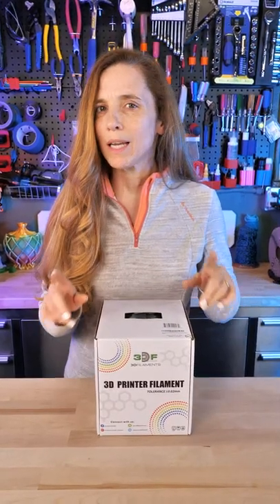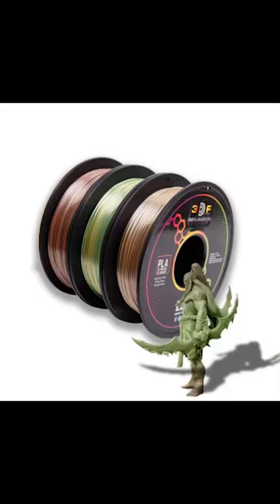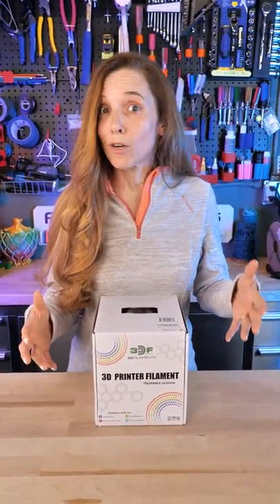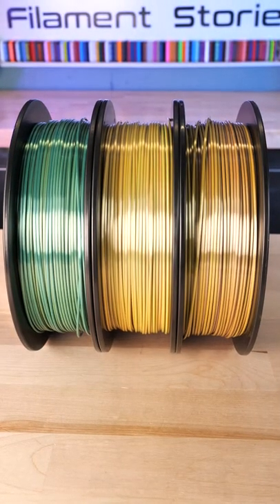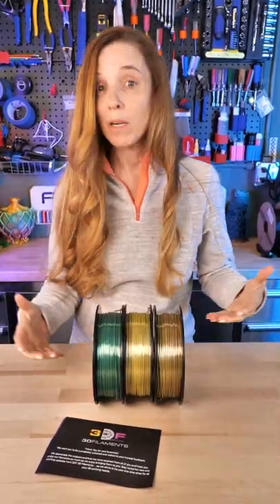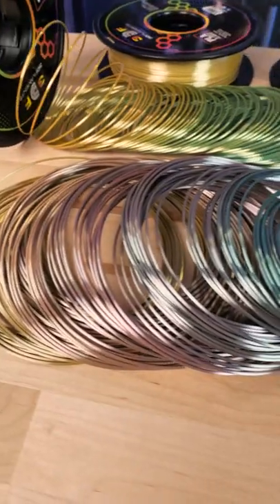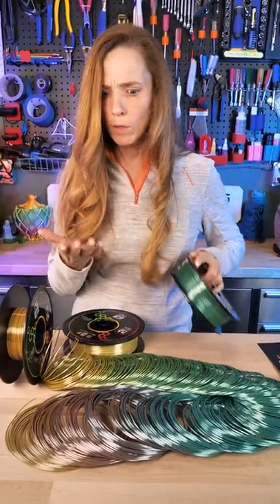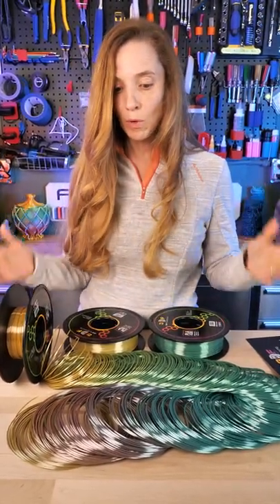Unboxing: 3DF Filament - Mystery Rainbow!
Unboxing Shiny Rainbow PLA from 3DF Filaments.
I wasn't quite sure what I was going to find, but it looks good so far!'

Shiny Rainbow PLA